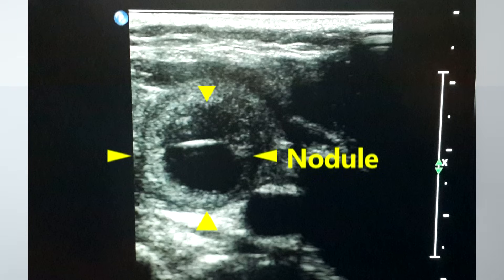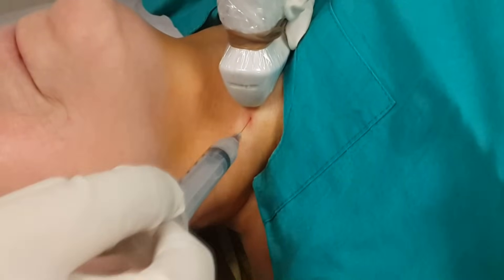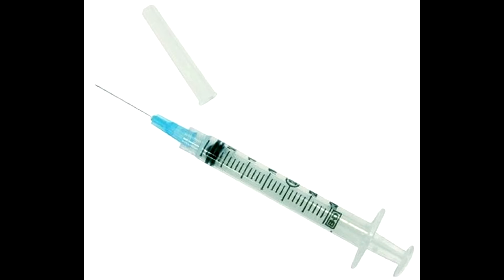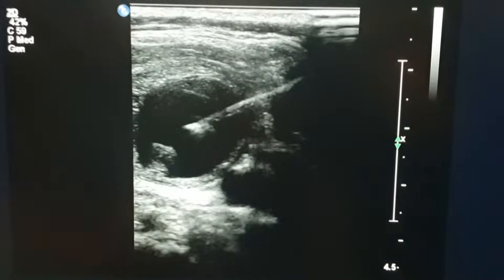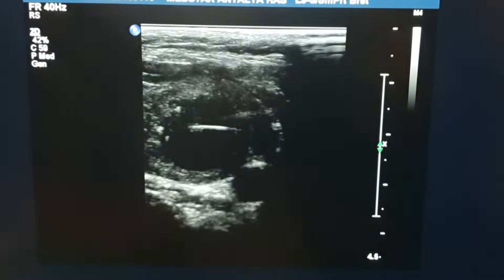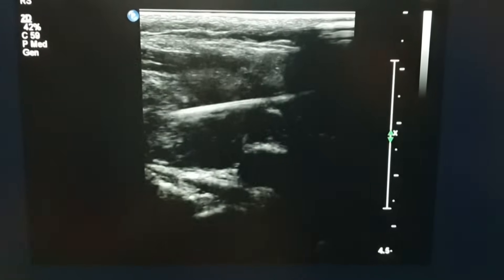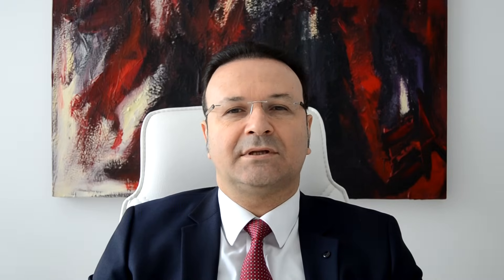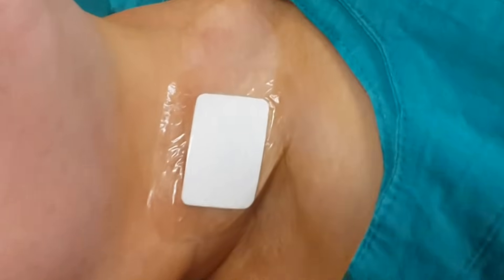FINE NEEDLE ASPIRATION OF THE THYROID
The thyroid fine needle aspiration biopsy is a very comfotable and painless procedure that is performed under local anesthesia and ultrasound guidance. The complication rate is extremely low.